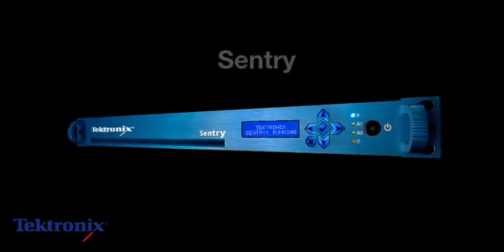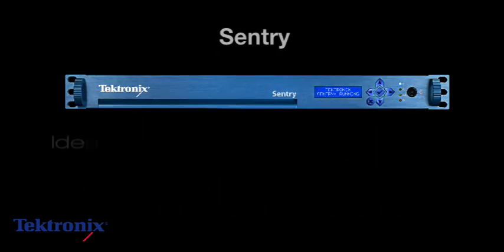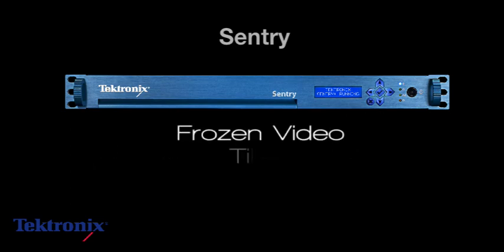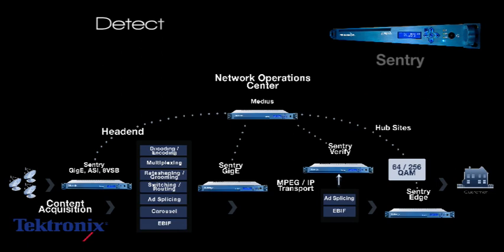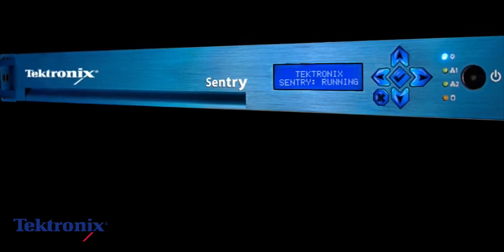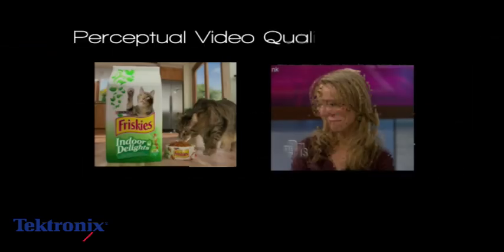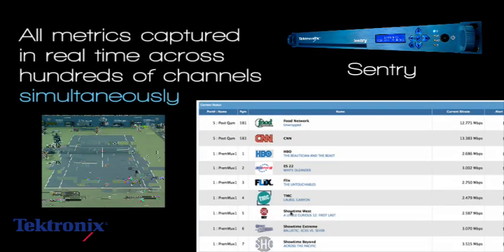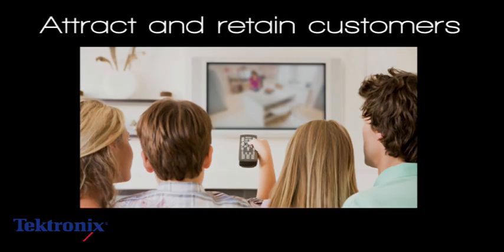Video Network Monitoring - Sentry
Tektronix next generation video monitoring solutions are more intelligent, robust and comprehensive than traditional monitoring solutions. An industry-best number of critical issues are detected (most often before subscribers experience them), detailed reports are generated for historical/trending analysis and our products offer scalability and an easy-to-use web interface. Choose from a family of network monitors depending upon the network test access point and level of Elementary Stream encryption. Sentry is ideal for Terrestrial and Satellite Broadcasters, Cable and Telco Operators.